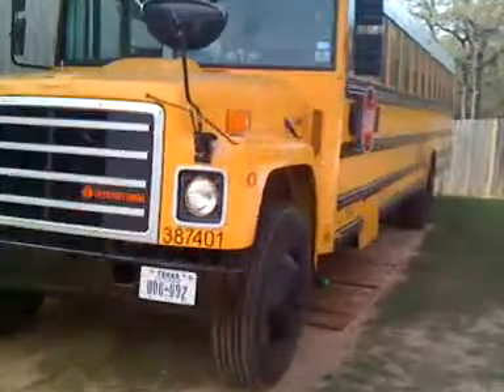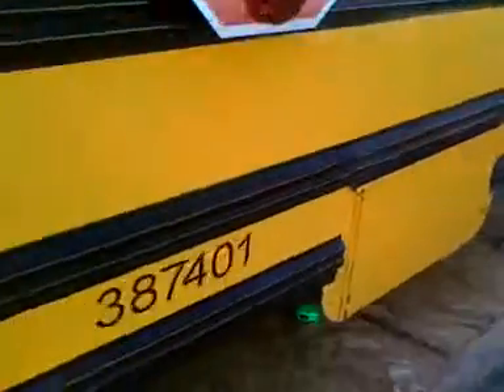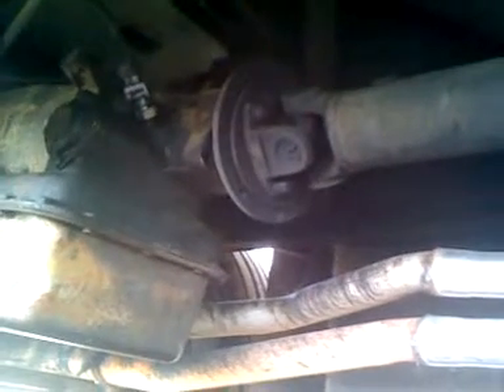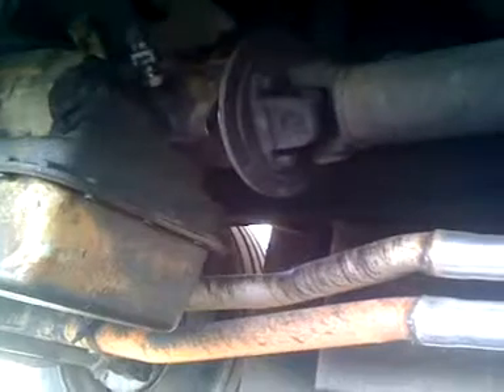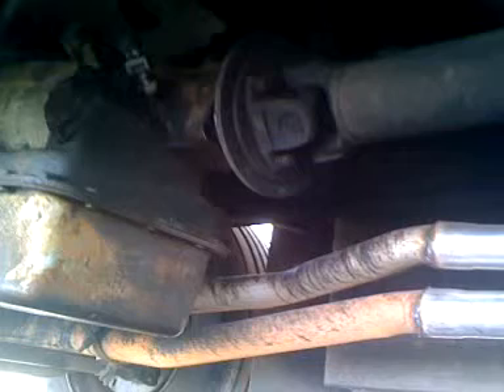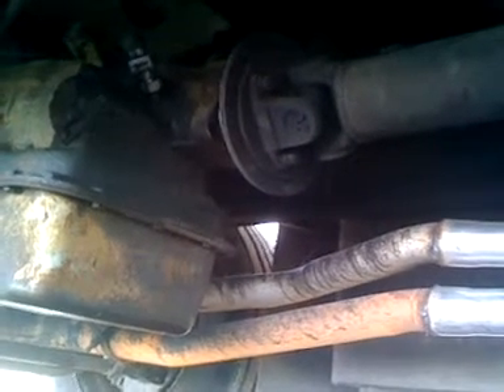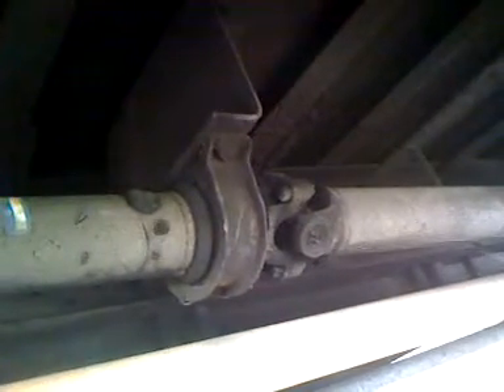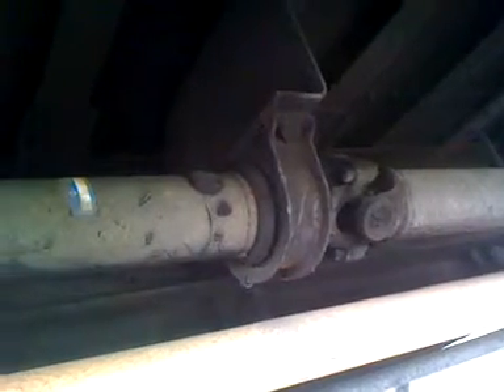International S-1700 COOL BUS Driveline Upgrades: Part 1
Overview of adding a Spicer 7041 Auxiliary transmission into the 7.3L IDI/Allison AT-545 driveline.  1st in the series.  Also, it wasn't noted that the overdrive gear will also give me an increase in MPG.  The straight pipe mod has increased fuel economy by 2 MPG.